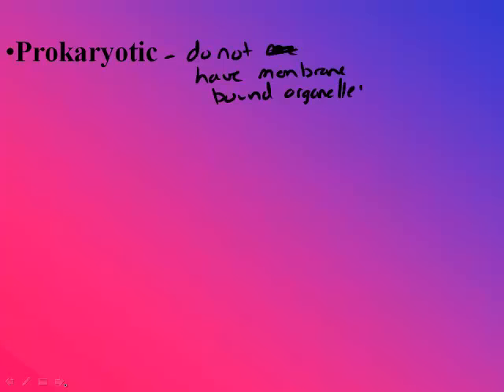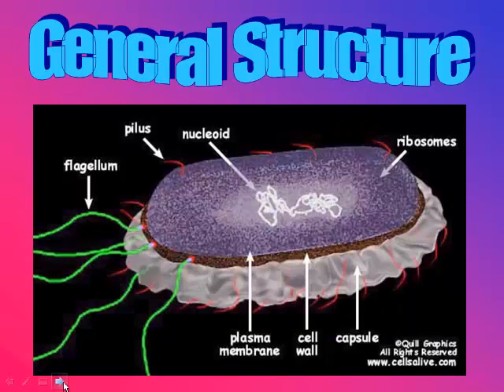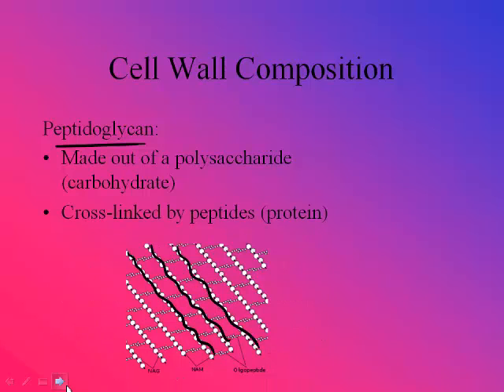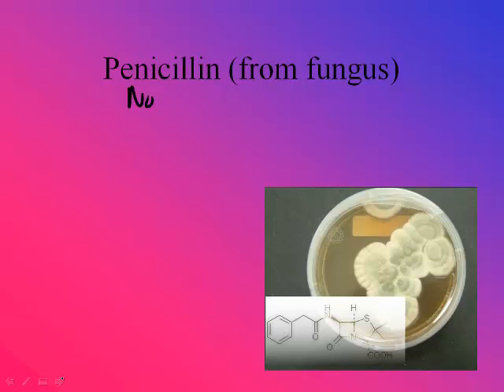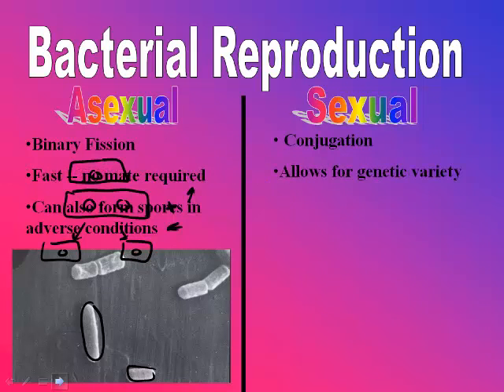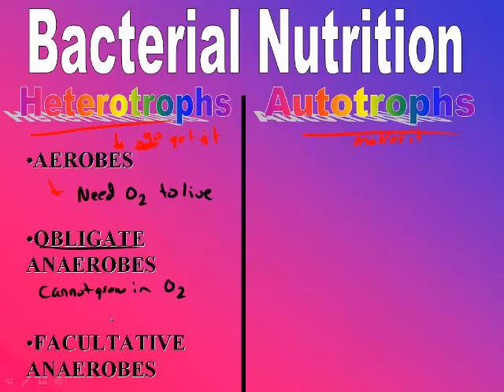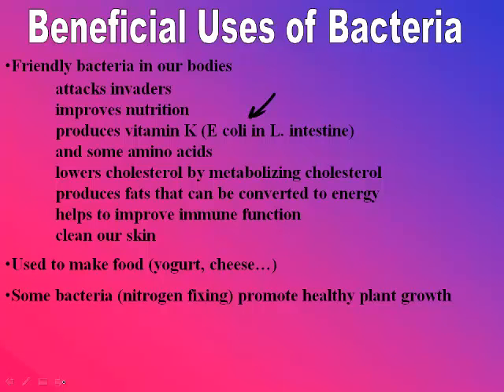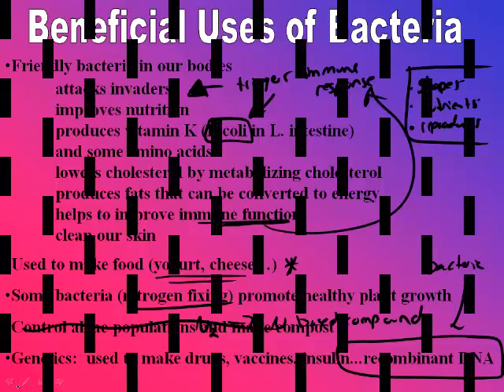Bacteria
Bacteria- Bio 11